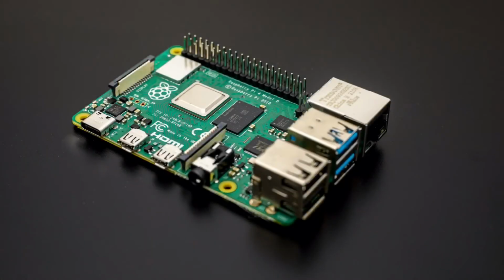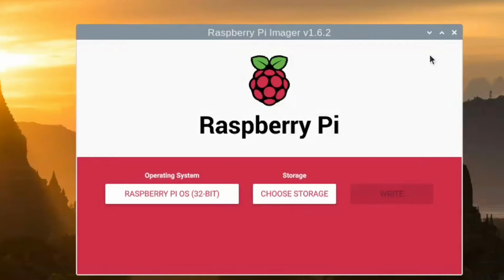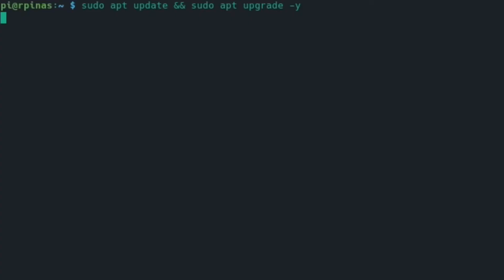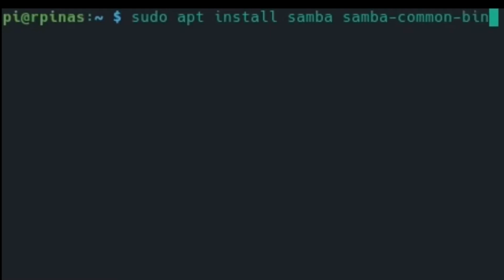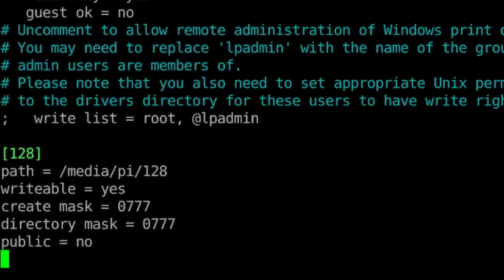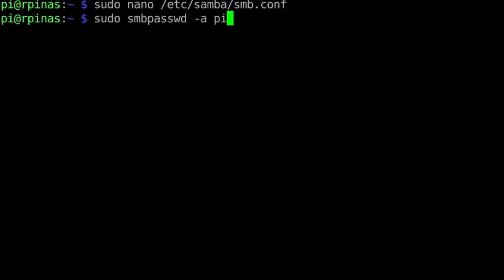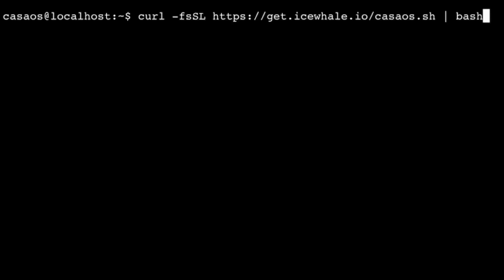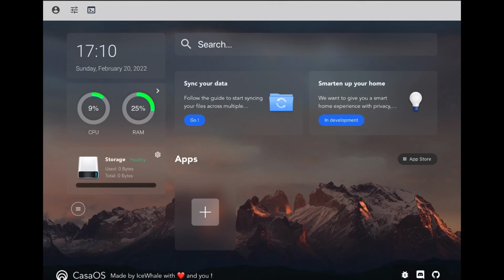Build Your Own NAS with Raspberry Pi and Samba in Just a Few Steps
In this video, I will show you how to make a NAS (network attached storage) with a Raspberry Pi and Samba. I'll also show you how to install CasaOS to get a web interface to manage Docker containers and see your hardware usage.

Timestamps
0:00 Intro
0:11 Installing Raspberry Pi OS
0:34 Updates
0:45 Installing Samba
0:58 Editing Samba configuration file
1:25 Samba password
1:45 Installing CasaOS (optional)
2:15 Outro

Samba configuration
[NetworkShareName]
path = /media/pi/StorageDevice
writeable = yes
create mask = 0777
directory mask = 0777
public = no

Stock photos from Unsplash
Stock video from Mixkit

If you liked this video, you may like some of my other videos.